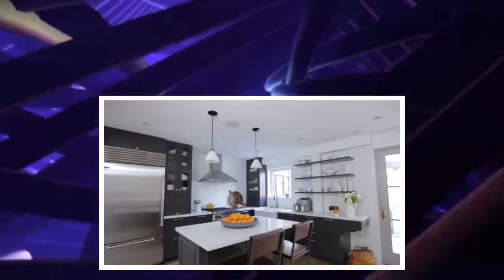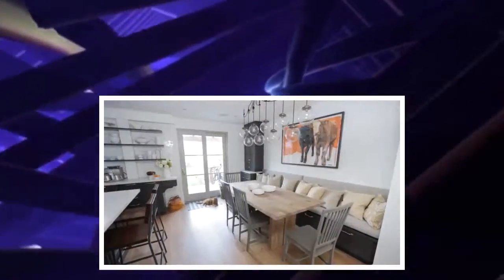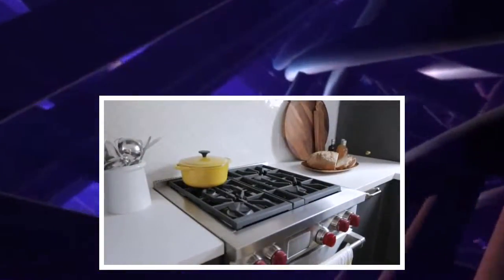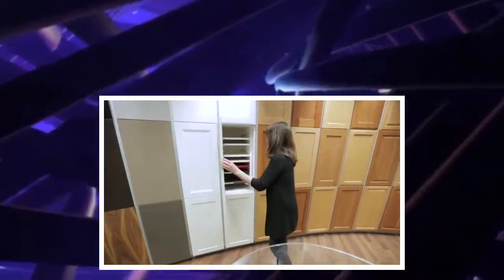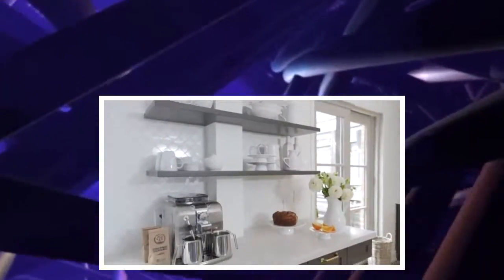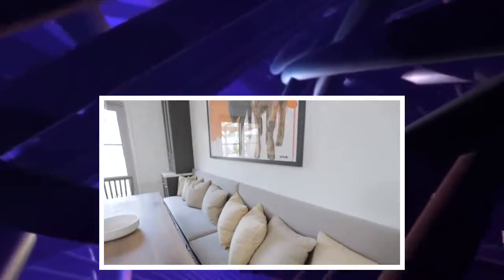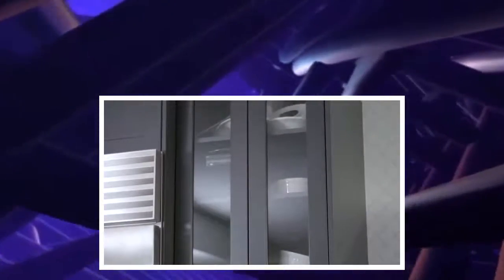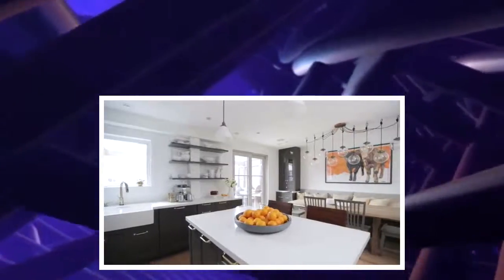Home Interior Design 2017 A Functional Family Kitchen Renovation